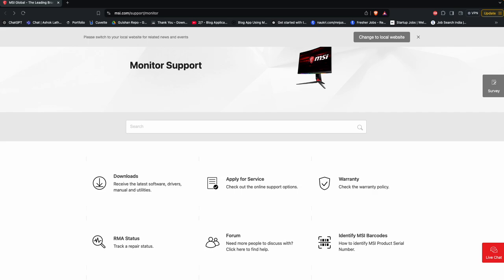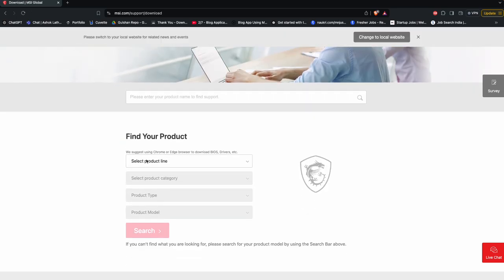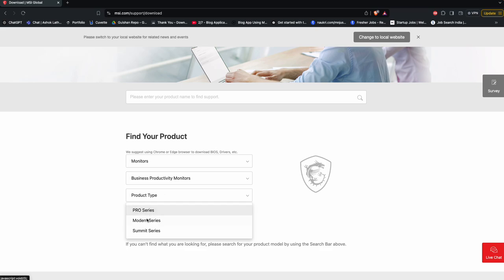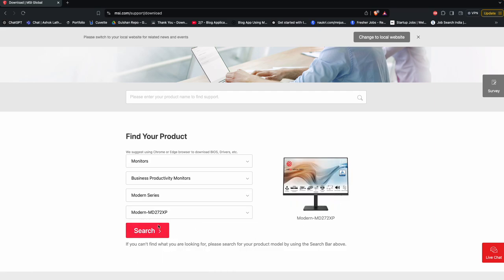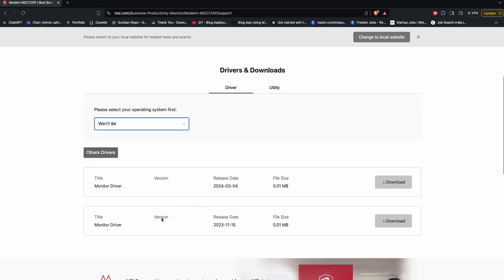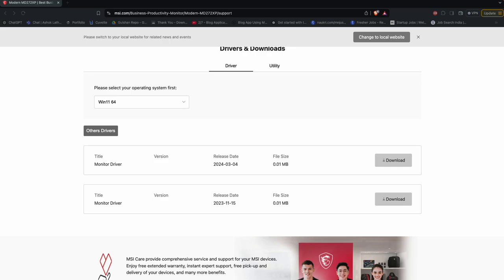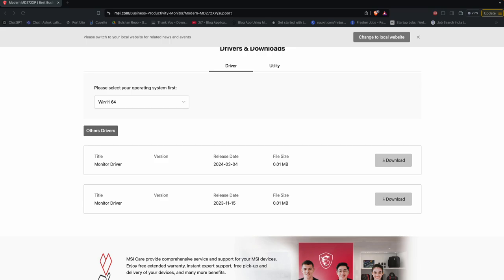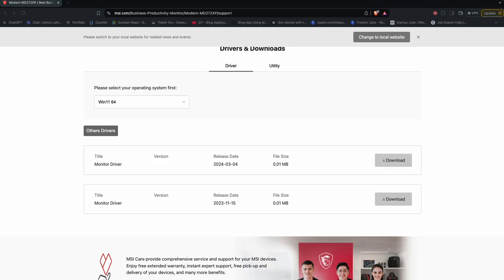How To Update MSI Monitor Drivers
In this informative video, we guide you through the process of updating MSI monitor drivers to ensure optimal performance and compatibility with your system. Learn step-by-step instructions on how to locate, download, and install the latest drivers for your MSI monitor.